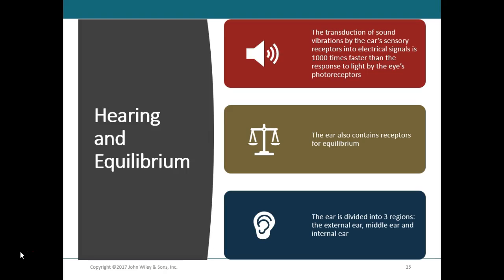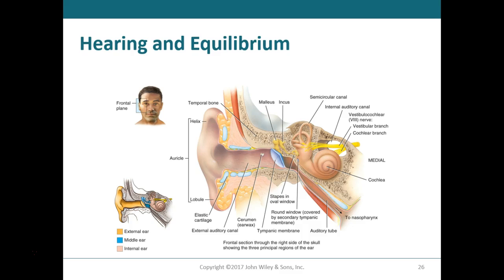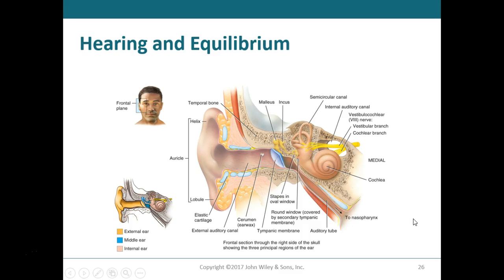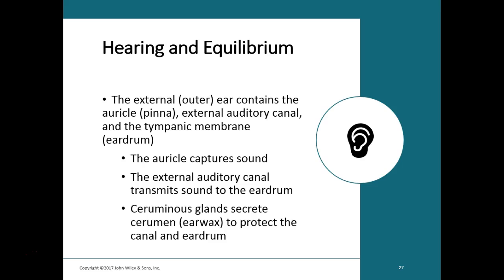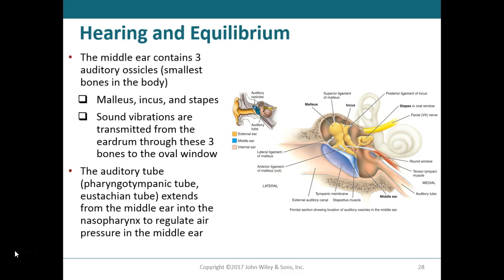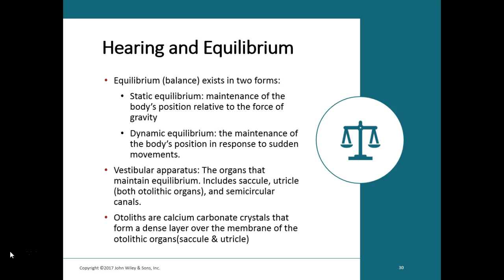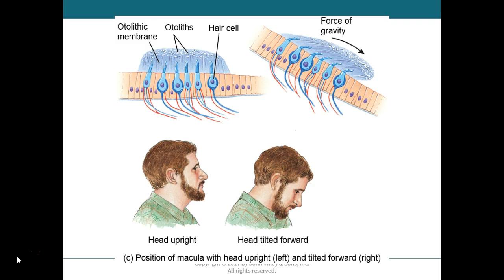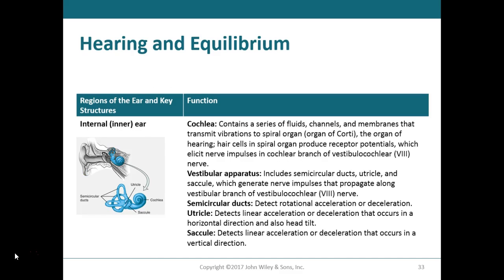3. Hearing and Equilibrium